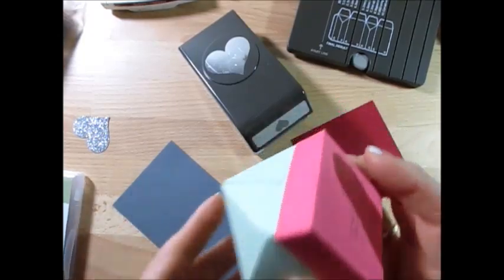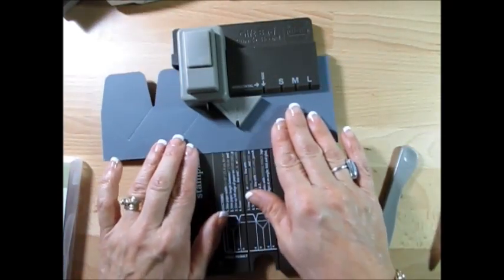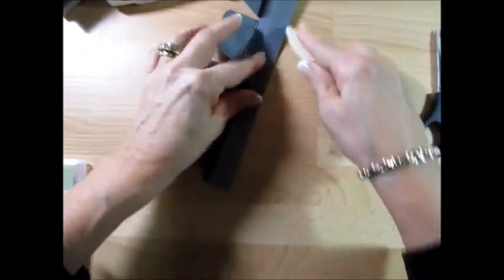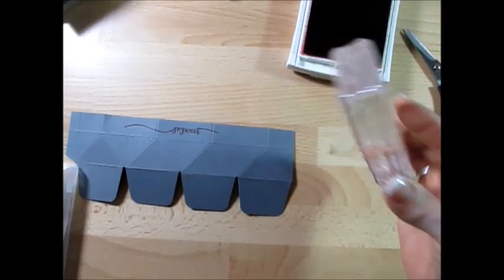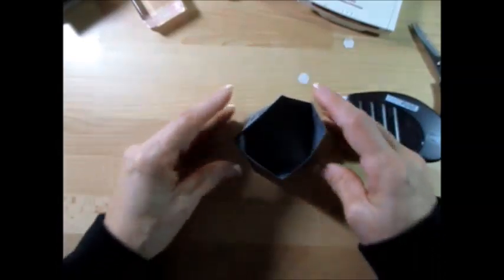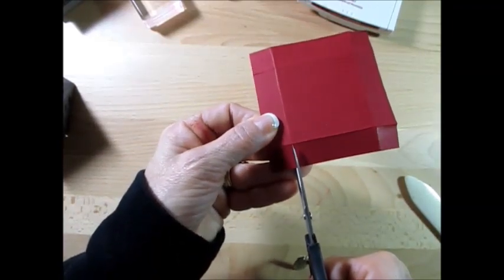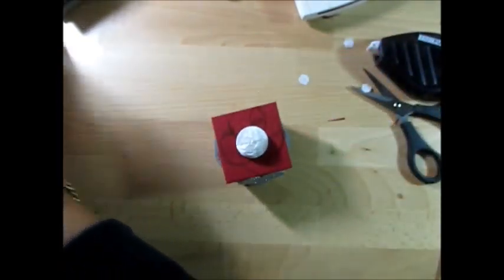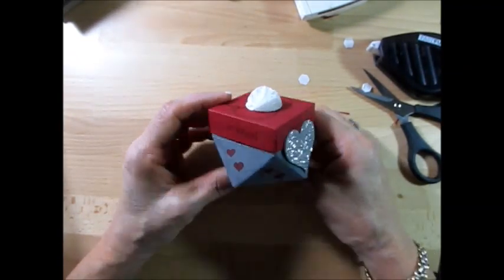Diamond Box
- Gift Bag Board for a easy diamond box more detail on Feb 3rd 2016